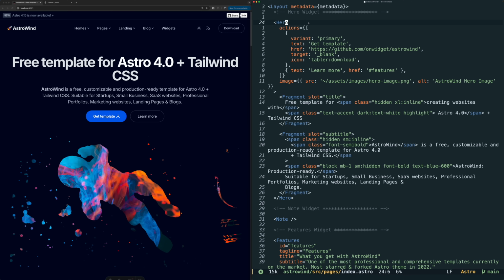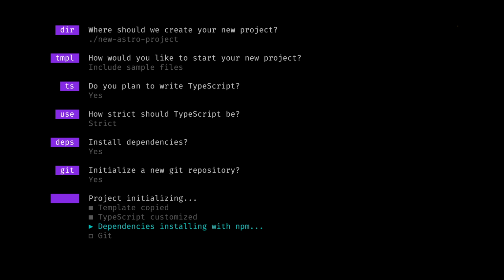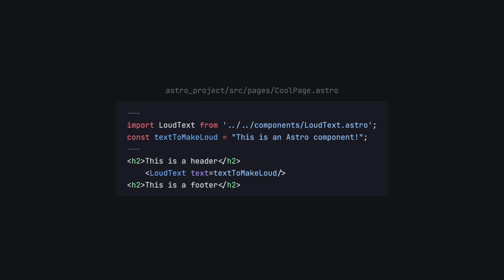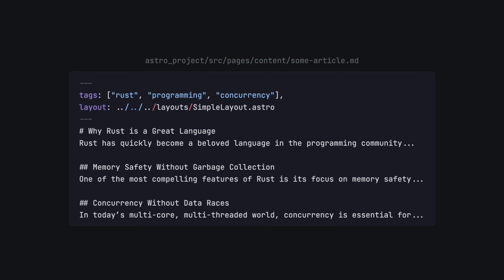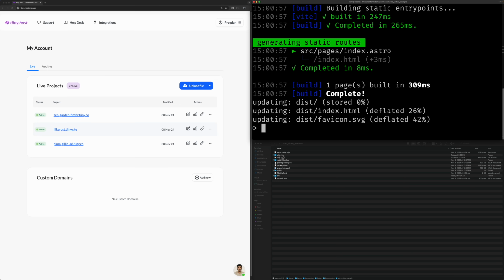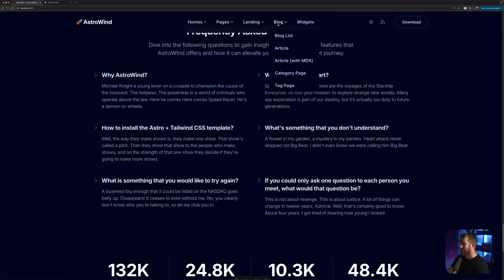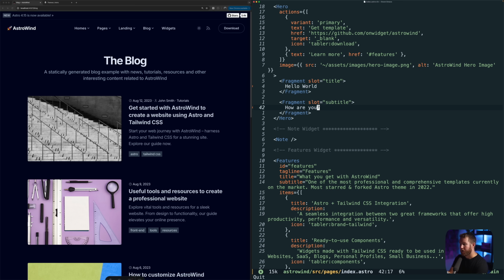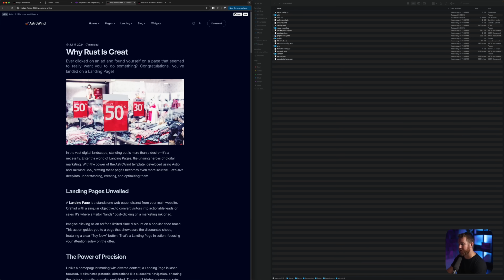Astro - The Ultimate Web Framework [Deep Dive]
An overview of what Astro is great for, as well as a deep dive into its syntax and usage.

Camera: Canon EOS R8
Monitor: Dell U4914DW 49in
Microphone: Sennheiser 416
Lens: Canon RF50mm F 1.2L USM